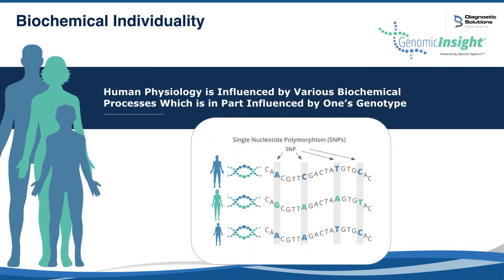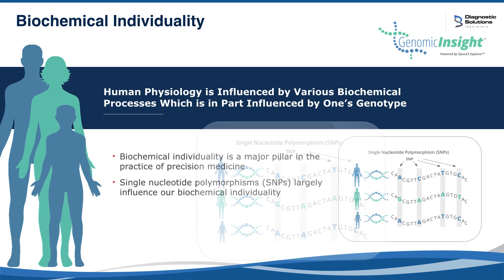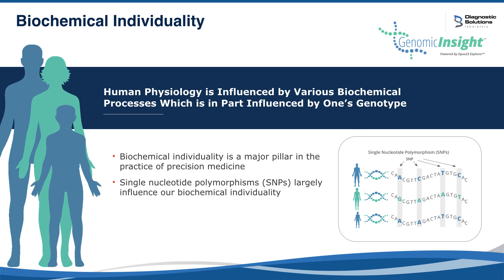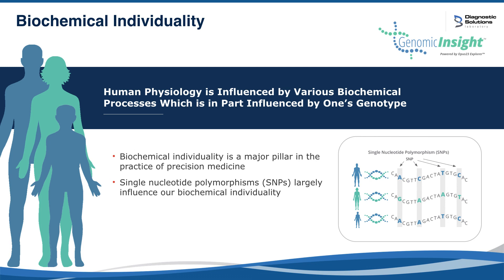GenomicInsight - Introduction - Ch 1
A brief introduction to GenomicInsight™ Genomic Health Profile, Powered by Opus23 Explorer™ provided by Dr. Ralph Esposito.

Genomic Insight™ uses the most advanced artificial intelligence to allow clinicians unique insight into patient genomics. Using the Opus23® informatics platform, clinicians can now customize reports using an interactive dashboard that curates a patient’s genomic data in “real-time” by using the latest medical-literature databases and meta-data sets.

Dr. Esposito is a naturopathic physician, acupuncturist and functional medicine practitioner specializing in integrative urology, men’s health and nutrigenomics. His precise and personalized style utilizes a systems biology and precision medicine approach to medicine.

In addition to advising as a peer reviewer for medical journals, he has authored several medical textbook chapters and has designed education modules for health professionals specifically on urological conditions, male and female hormone dysfunction, hypogonadism, exercise, men’s health and sexual dysfunction.

Dr. Esposito has trained under Dr. Peter D’Adamo, originator of Opus23®, at the Center of Excellence in Generative Medicine at the University of Bridgeport, and at NYU Integrative and Functional Urology Center. He holds a position as adjunct professor at New York University where he lectures on integrative medicine. Currently, Dr. Esposito serves as a medical consultant and research analyst.